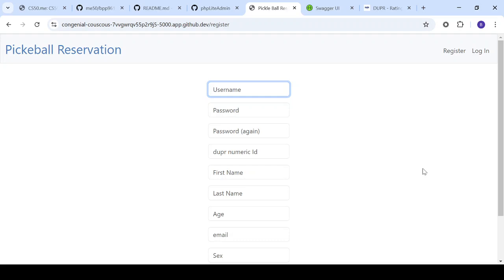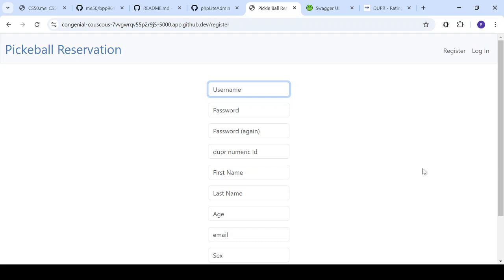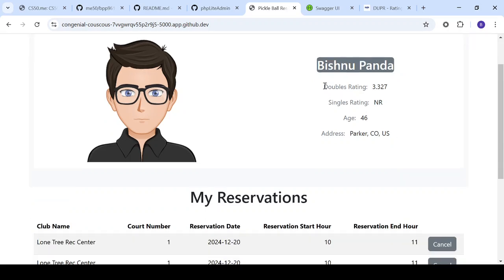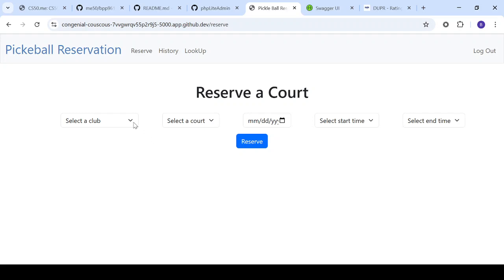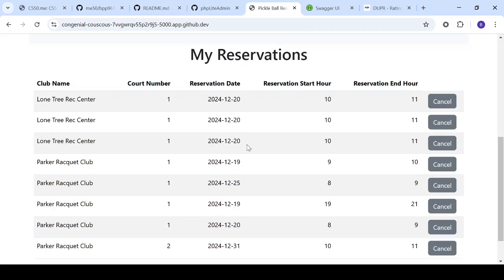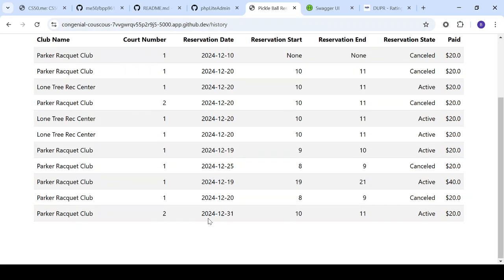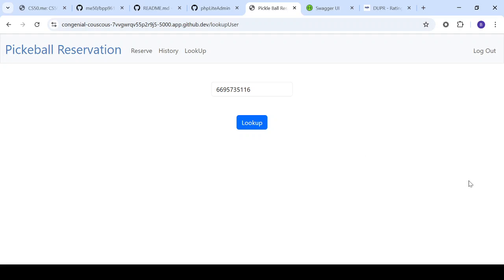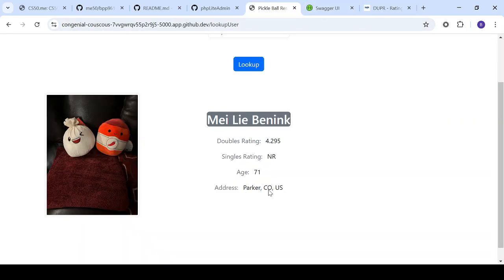Pickleball Reservation System: A Python and Flask Project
This project is a web-based application using Python and the Flask framework for managing pickleball court reservations.